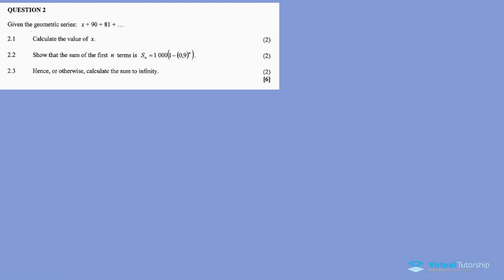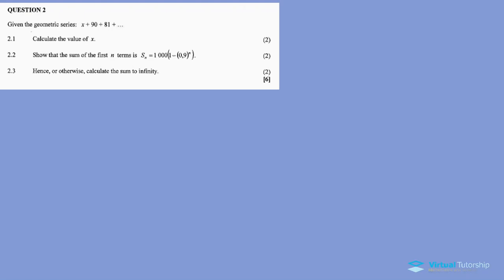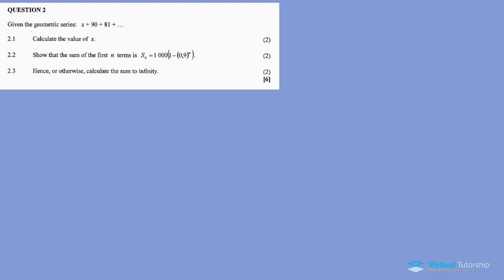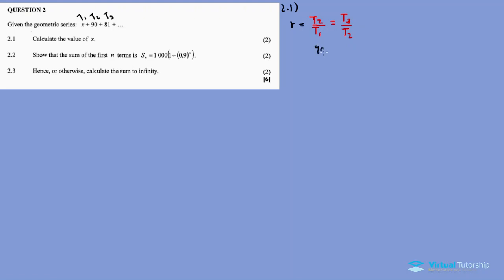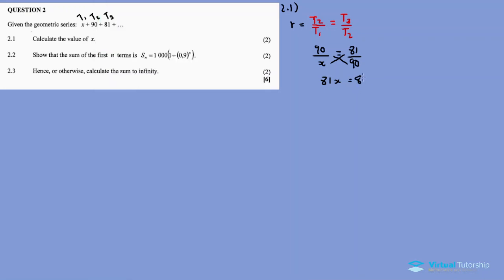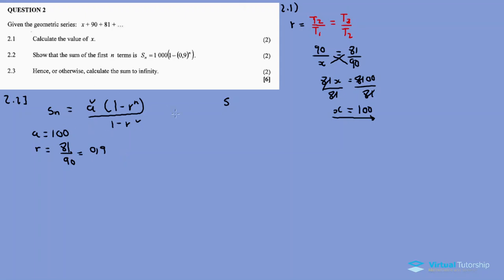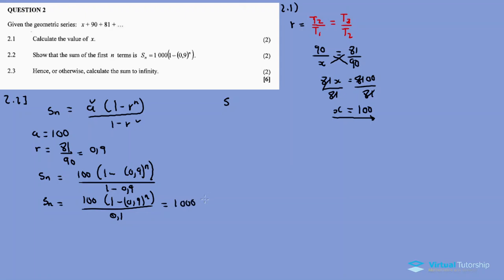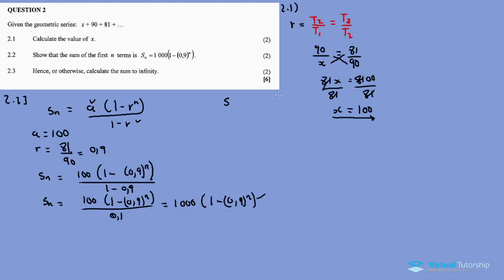NUMBER PATTERNS: GEOMETRIC SERIES | November 2021: MATHEMATICS Paper 1 Question 02 (Grade 12)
QUESTION 1(ALGEBRA)

QUESTION 2 (Geometric series)

QUESTION 4 (LINEAR/ARITHMETIC PATTERN)

QUESTION 7 (PARABOLA AND STRAIGHT LINE)

QUESTION 9 ()

QUESTION 10 ()

QUESTION 11 ()

QUESTION 12 ()